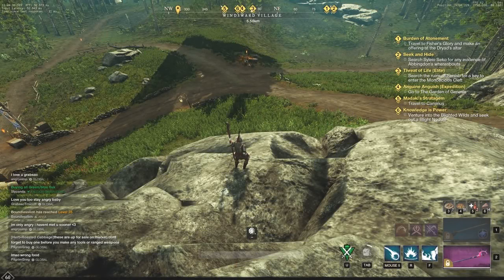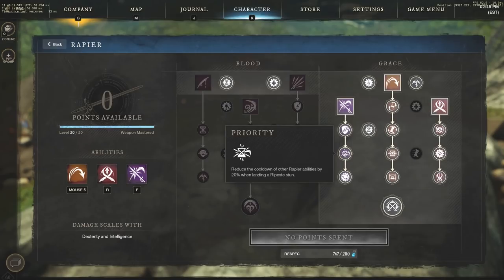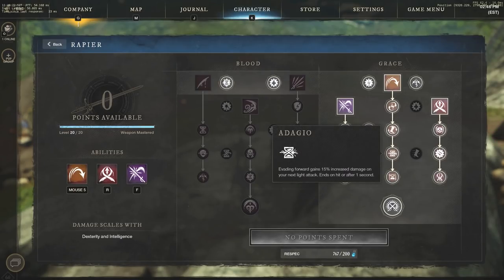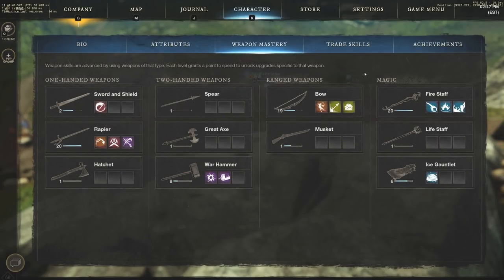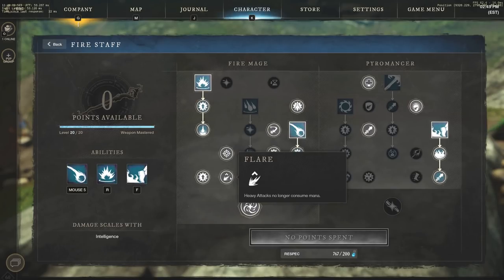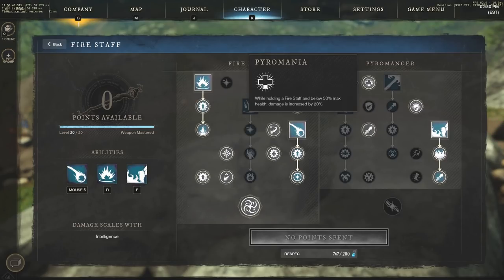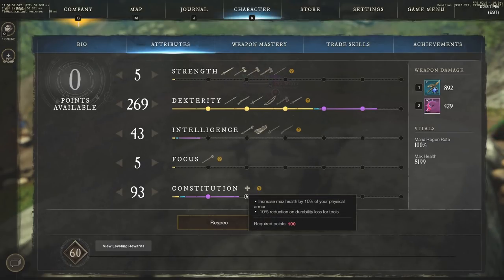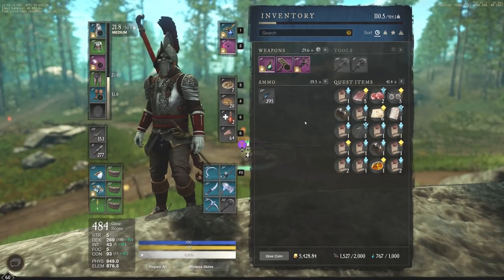STRONGEST BUILD in New World MMO! Rapier & Fire Staff PVP Build in New World MMO! 1vX PVP Gameplay!